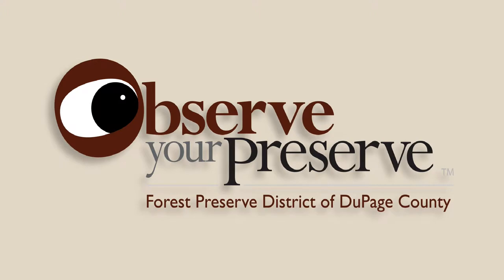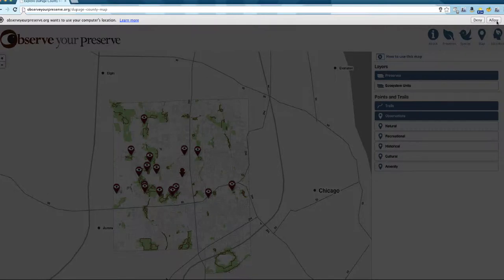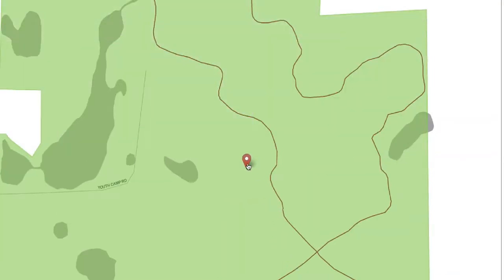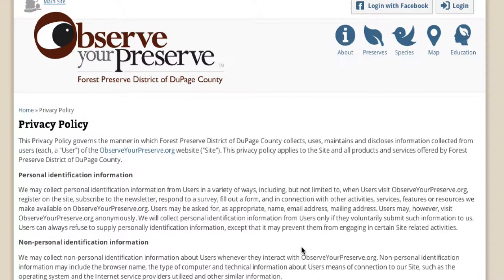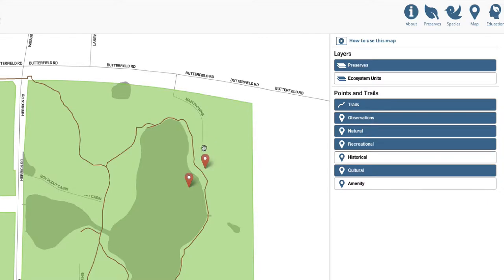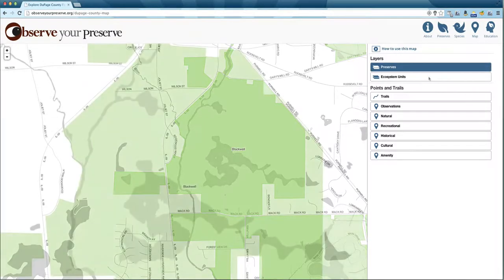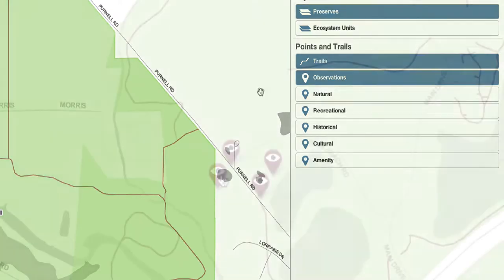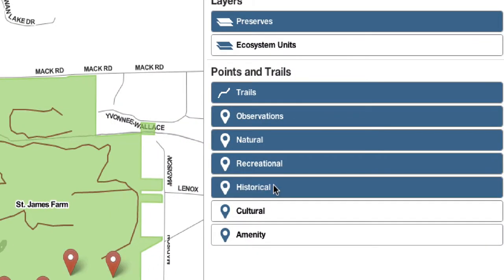How to use the Observe Your Preserve DuPage County map